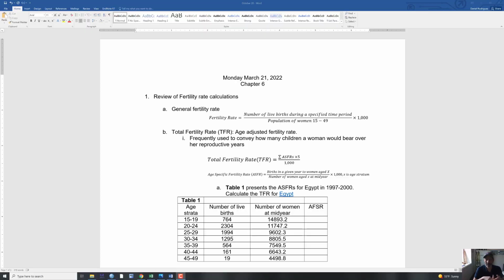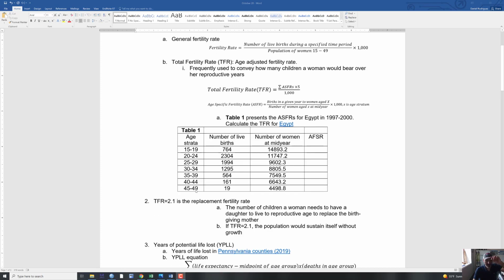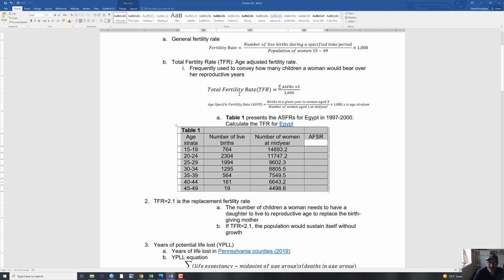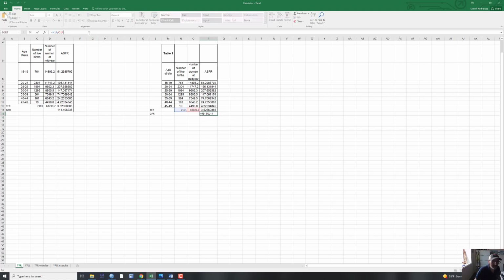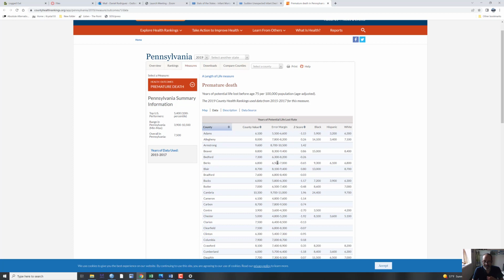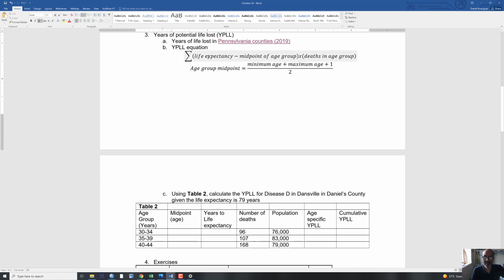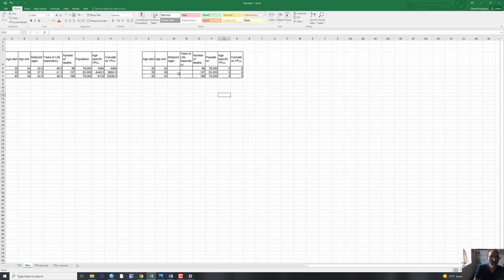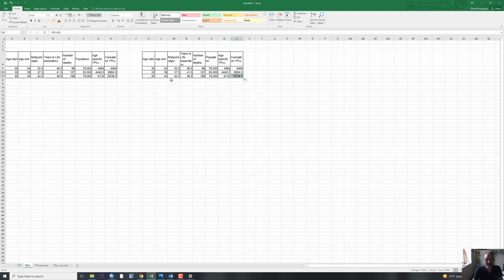Fertility rates and Years of Potential Life Lost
Here I demonstrate how to calculate Fertility rates, Total Fertility Rate (TFR), and Years of Potential Life Lost (YPLL) using Excel